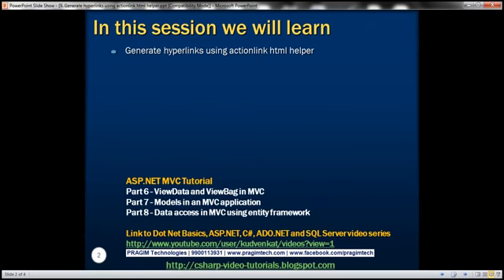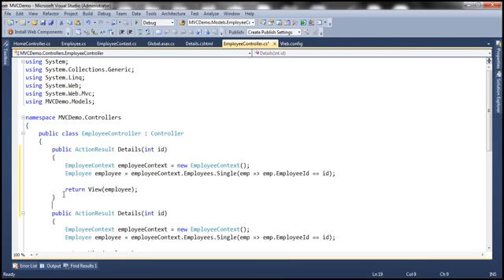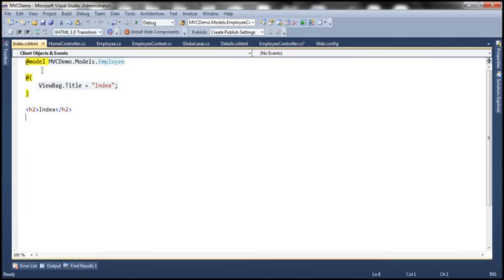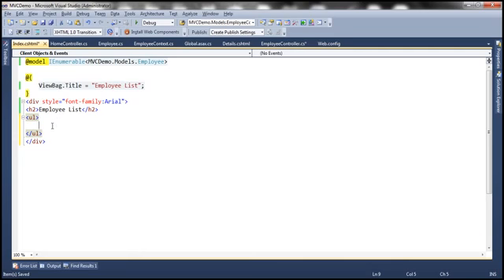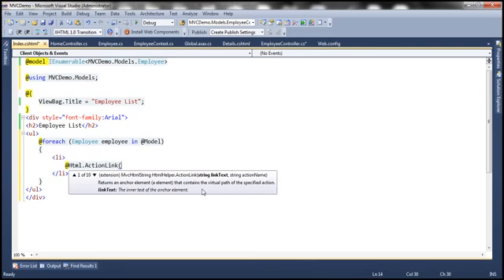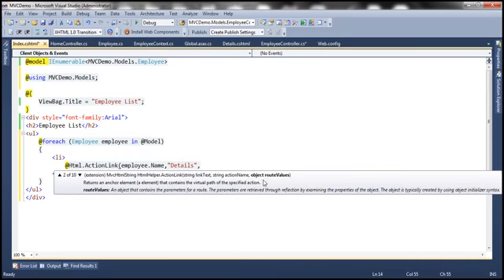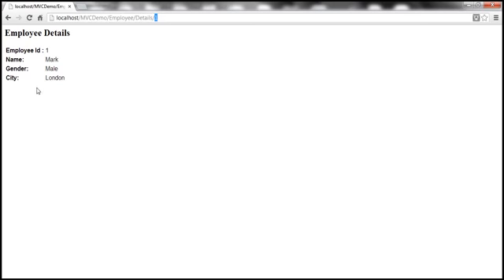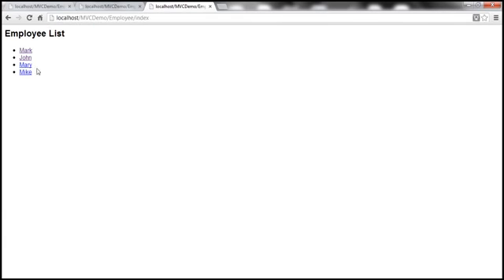Part 9 Generate hyperlinks using actionlink html helper